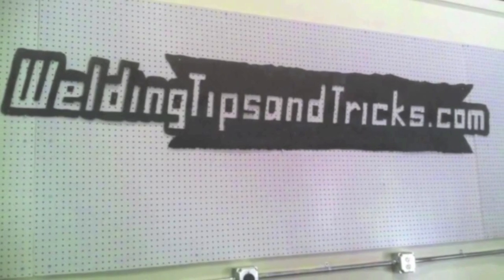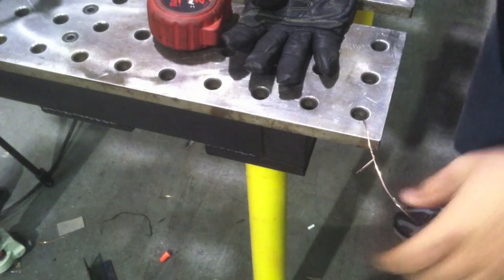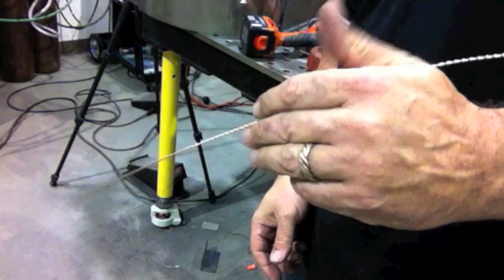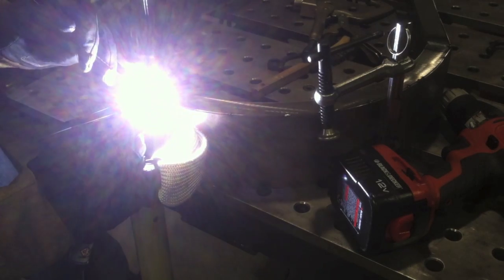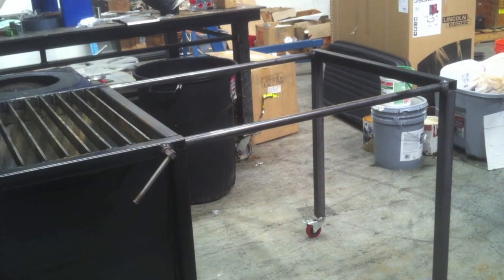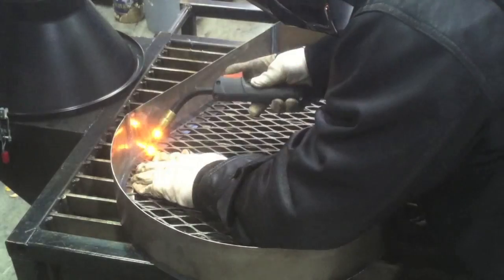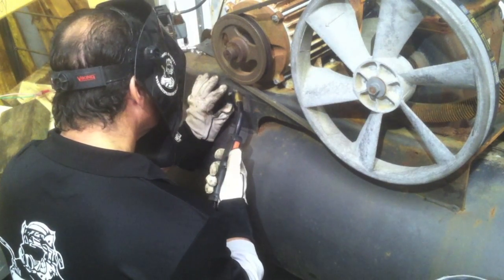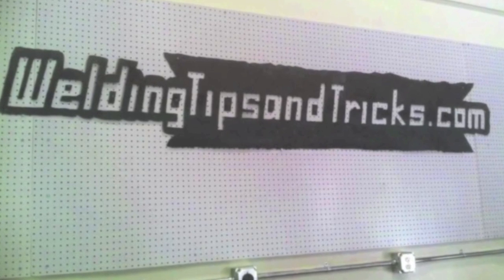Welding Project - Fabricating a Belt Guard for an Air Compressor part2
This is part 2 of fabricating a belt guard for an air compressor. Part 1 left off with the guard pretty much all tack welded and ready to weld. I ran out of 1/16" diameter er70s-2 wire so I twisted up some mig wire to get this thing finished.  In the end, it turned out pretty ok.